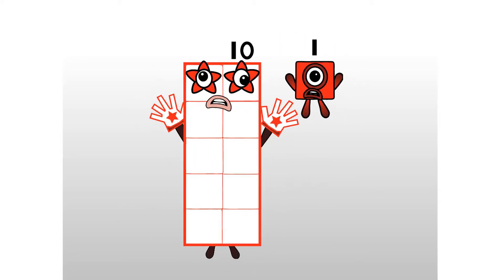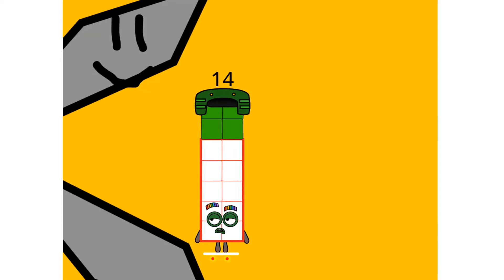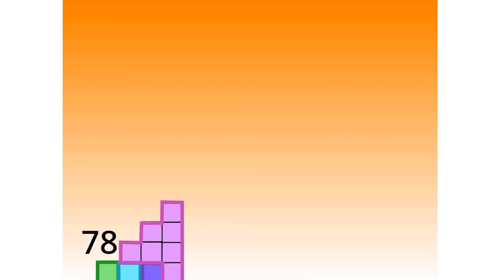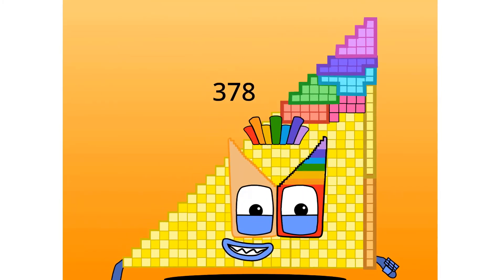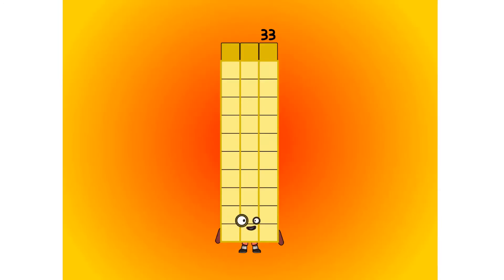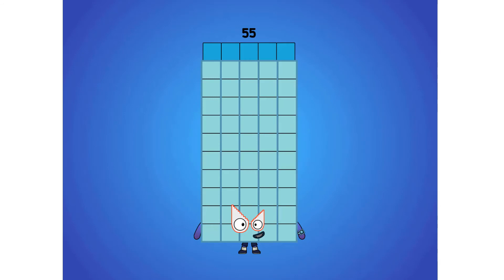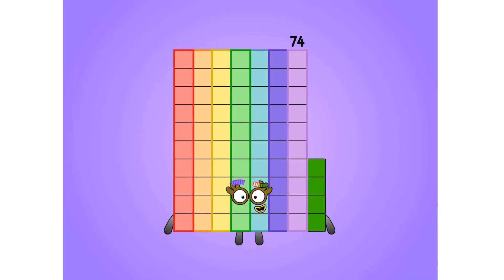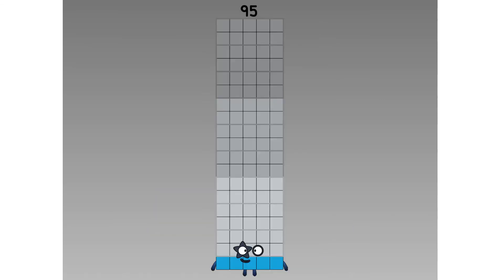Numberblocks Shorts: Number Elimination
Numberblocks Addition
Numberblocks Adding